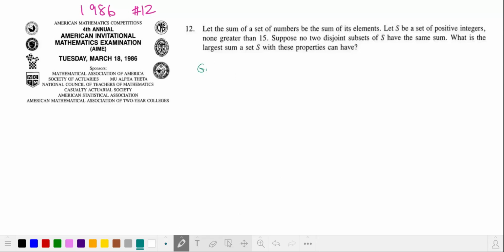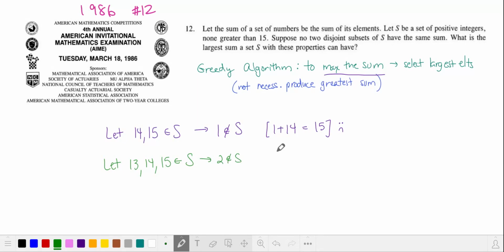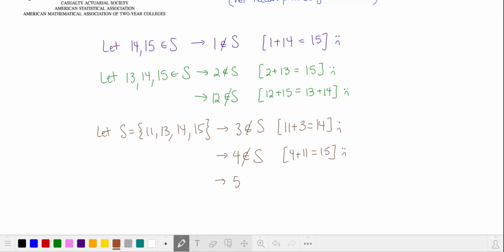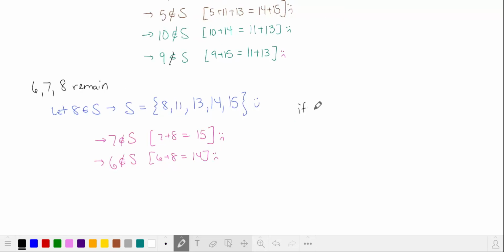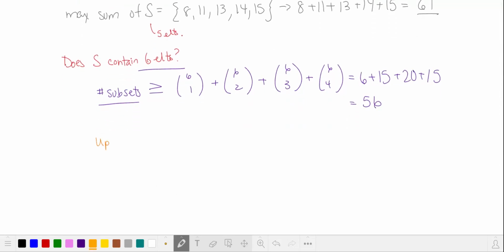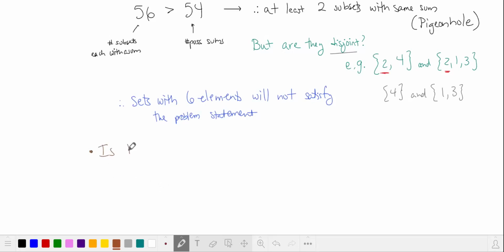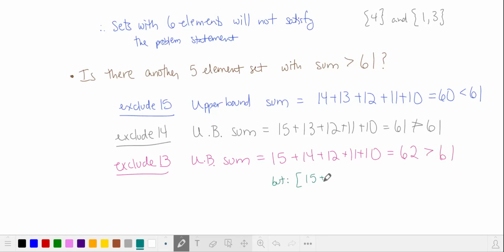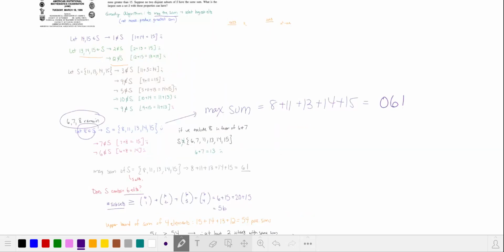1986 AIME #12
MathProblemSolvingSkills.com

1986 AIME Problem 12